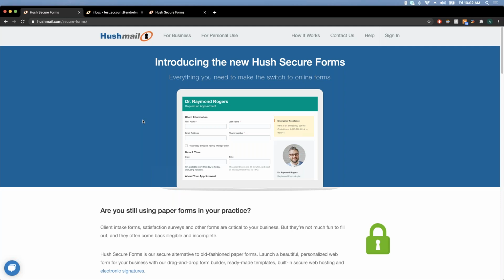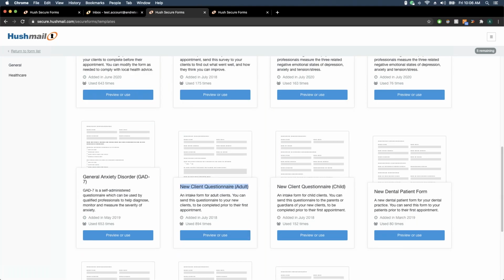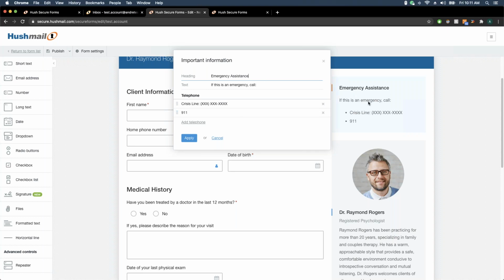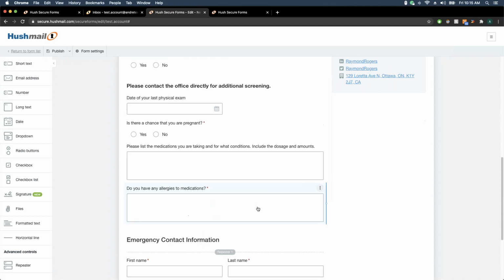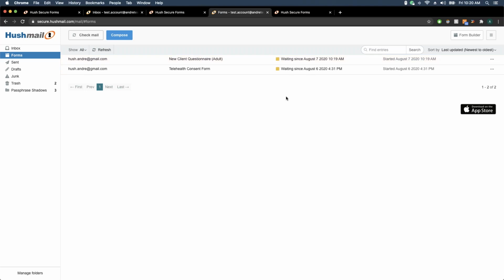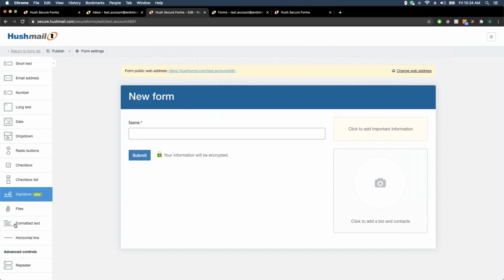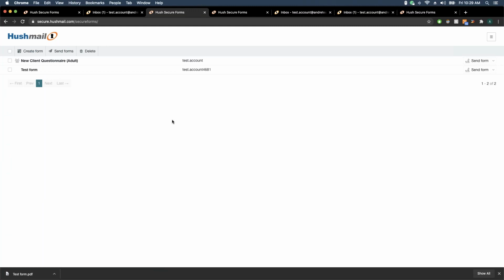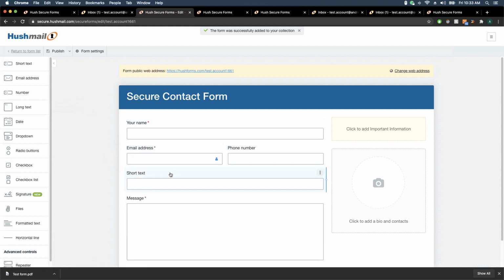Getting started with Hush Secure Forms | Full Webinar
Making the transition to web forms and e-signatures might seem daunting, but it doesn’t have to be. With Hush Secure Forms you have everything you need to build your forms and get them signed.

This webinar addresses the basics of how to use Hush Secure Forms to set up and manage the web forms you need for your practice.

We will address the following topics:
• Setting up a basic web form
• Using e-signature fields
• Setting conditions for your fields
• Sending the form to your clients
• Sharing web forms with your colleagues
• Using our templates

Make sure you register, even if you can’t make the live event. This webinar will be available as a recording that you can watch on demand.